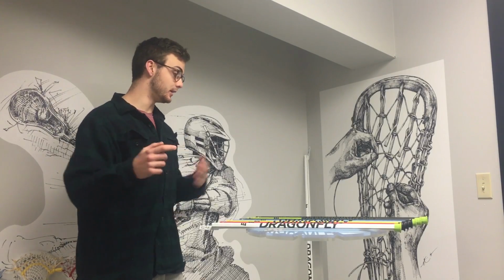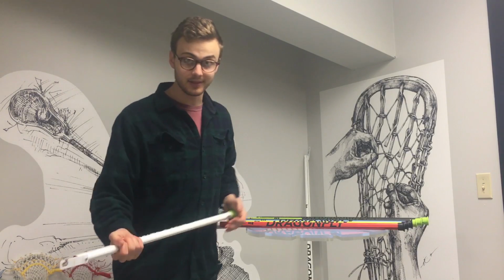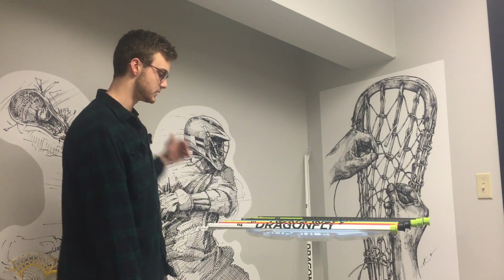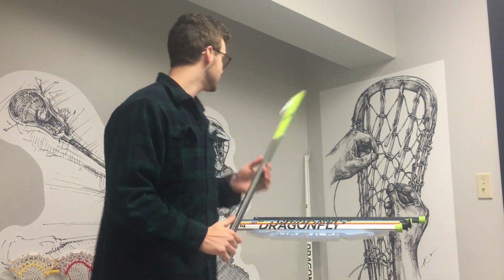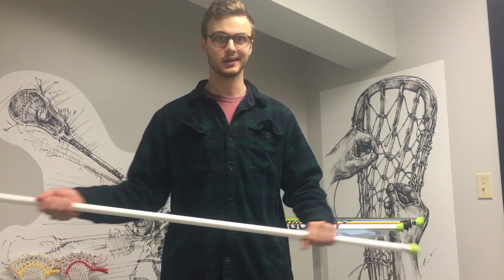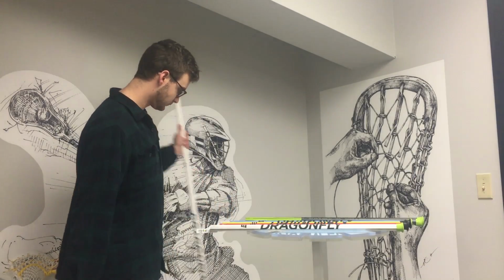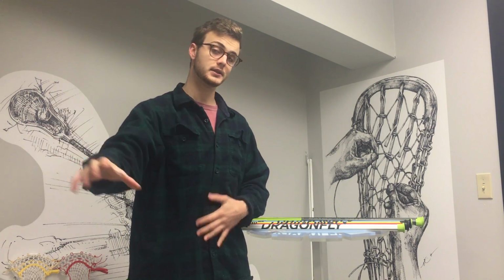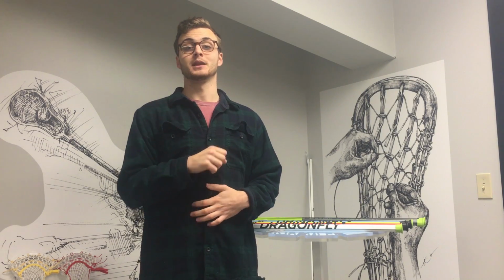Back In Stock: Epoch Dragonfly Shafts